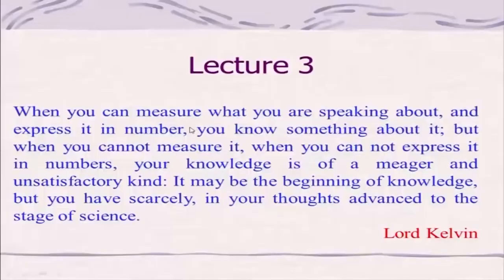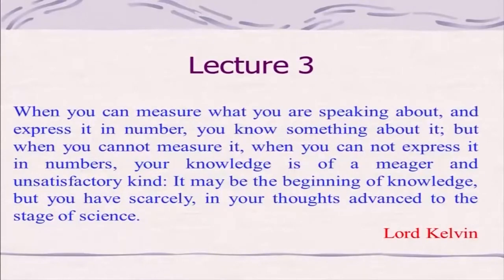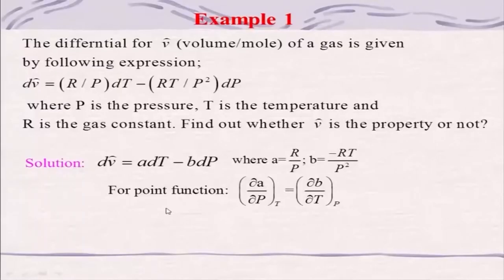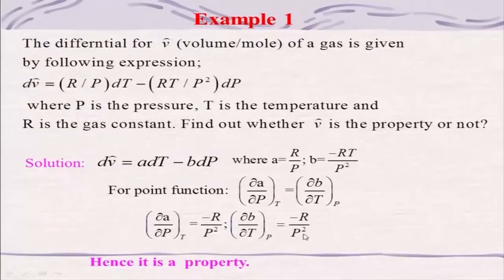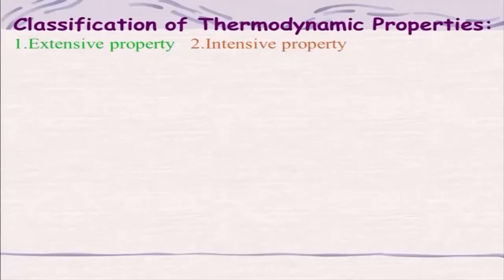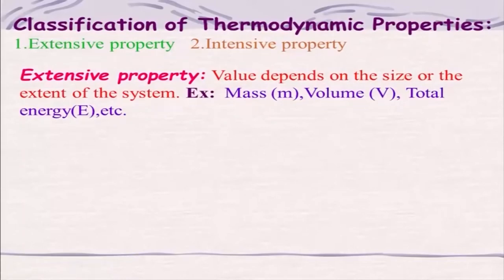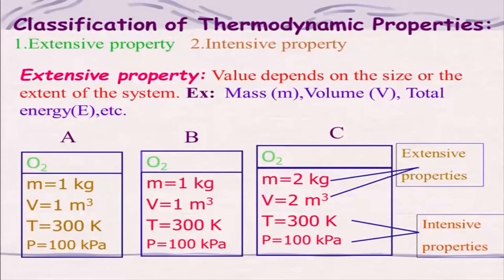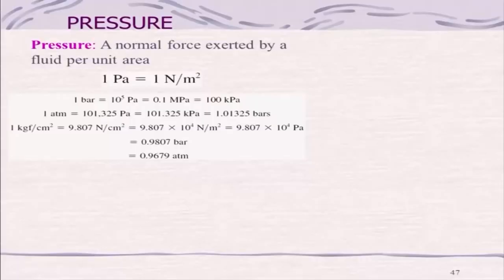Lec 03: Property of System